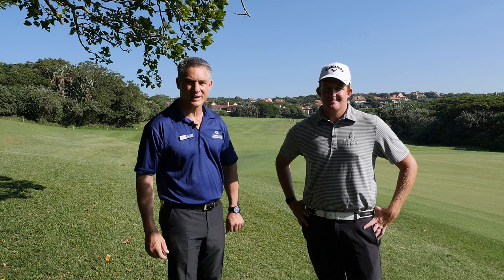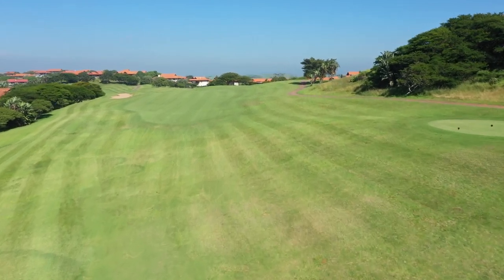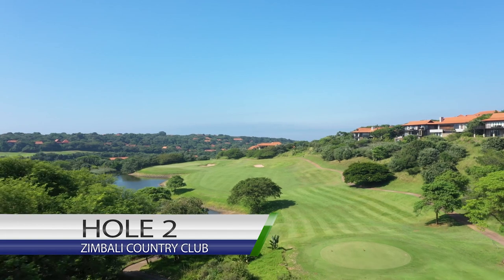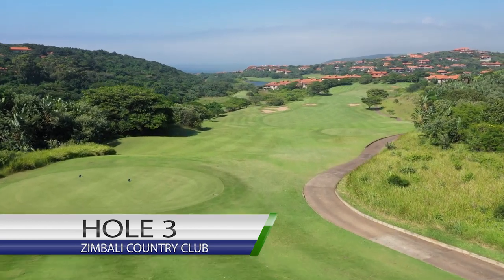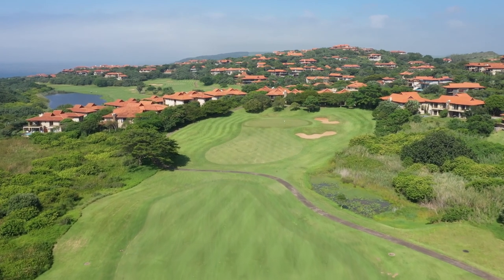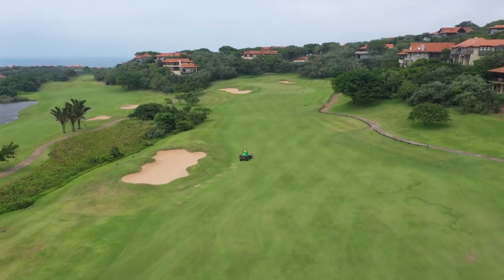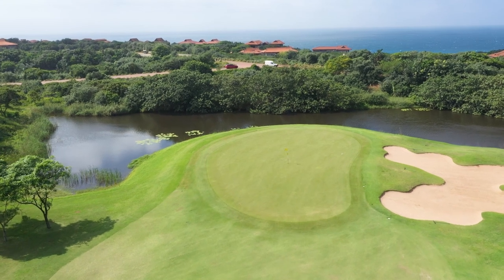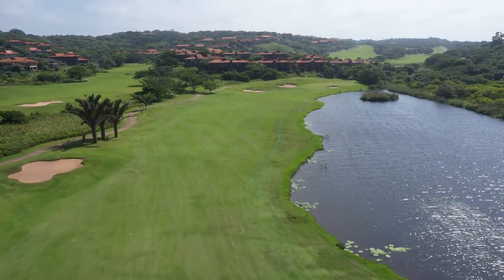Hole 1 to 6: Zimbali Country Club-Zimbali Golf Course Analysis by Seeff Zimbali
The first of three productions featuring beautiful aerial imagery of the magnificent Zimbali Country club golf course. Holes 1 to 6 are featured providing useful and insightful tips to approaching each hole on the day.